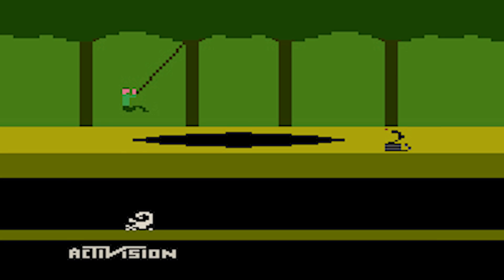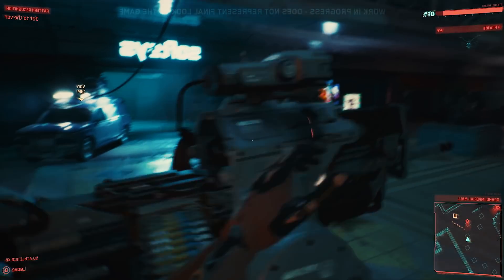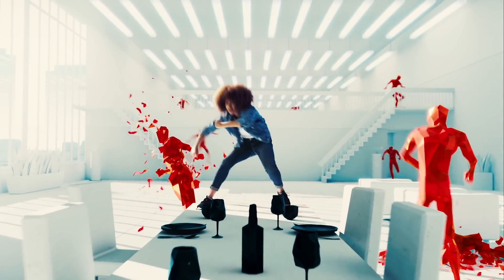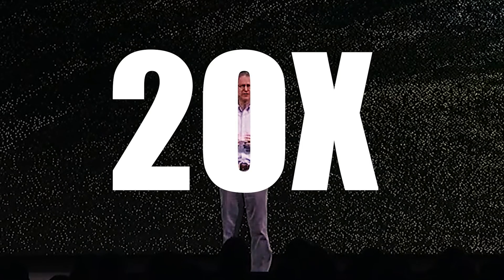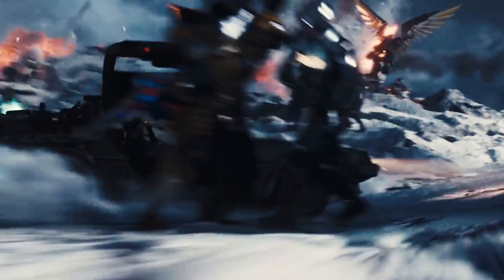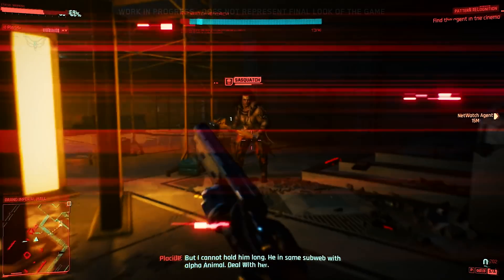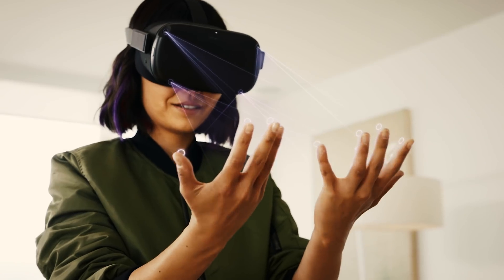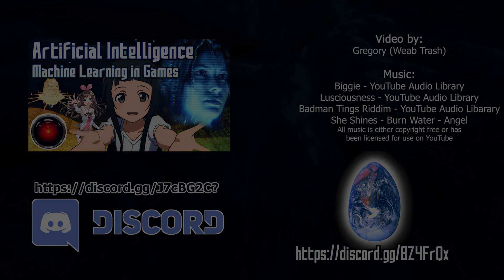Foveated Rendering - Next Gen VR Graphics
Things don't always turn out how we expect them to.

Virtual Dreamers is a participant in the Amazon Services LLC Influencer/Associates program, an influencer/affliate advertising program designed to provide means for sites to earn advertising fees by advertising and linking to: